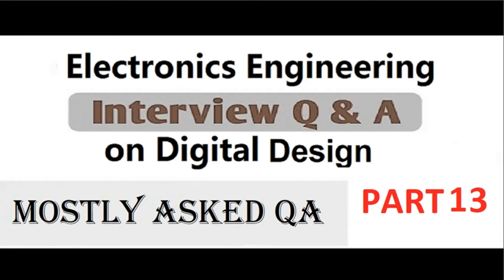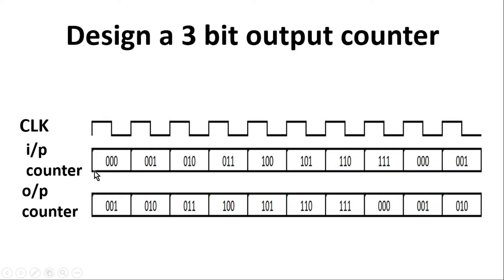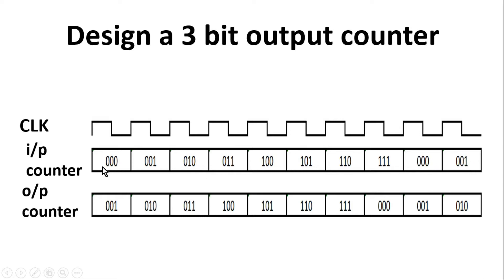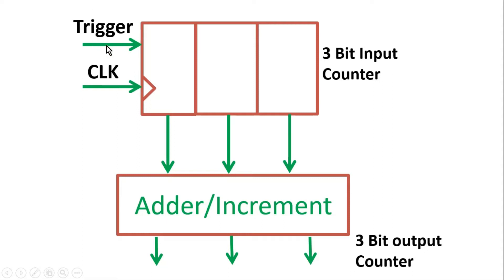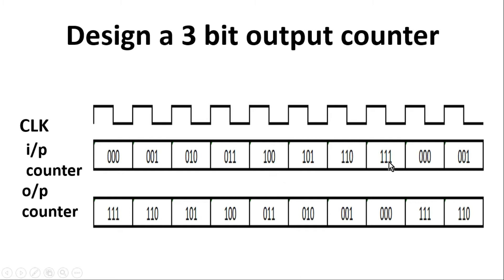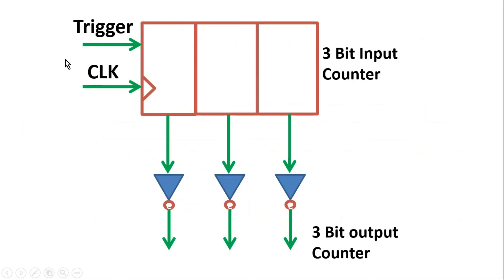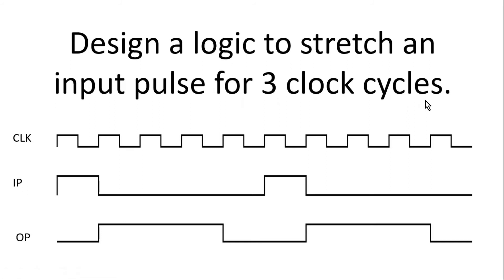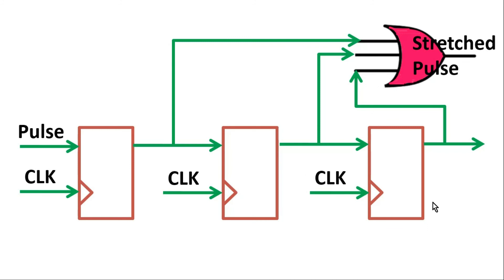Digital Design Interview Questions Part 13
This video series is prepared to help electronics students/experts and digital designers to crack interviews. This video will guide you through the commonly asked interview questions related to the digital design/electronics/hardware profile.